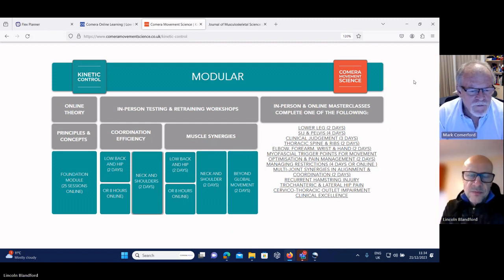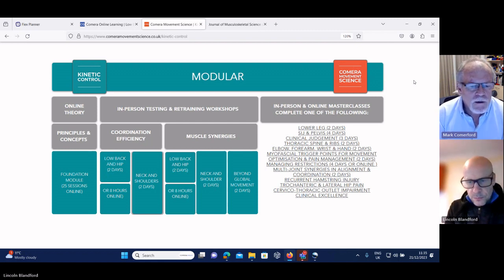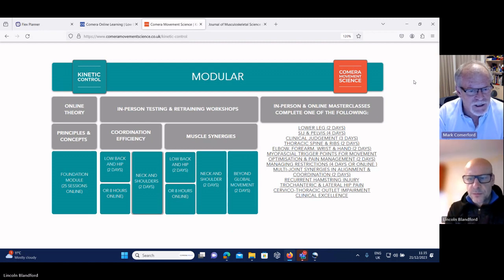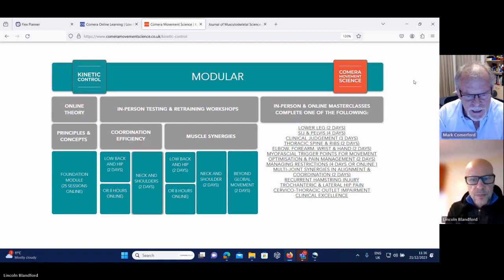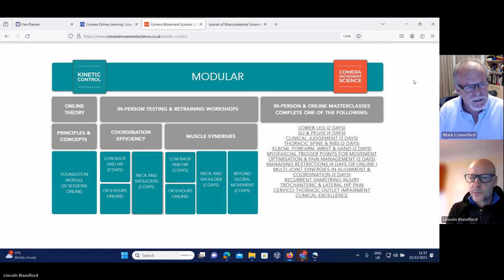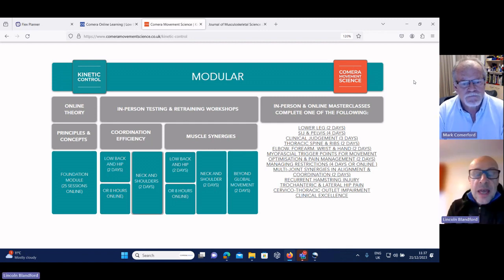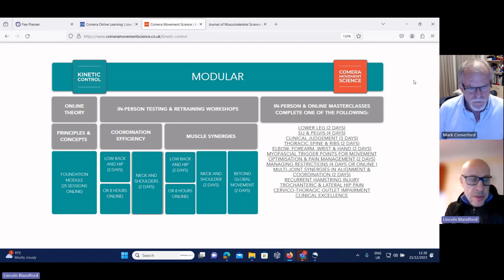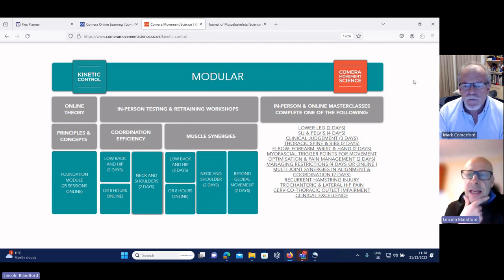The Kinetic Control Podcast: Mark Comerford and the KC Movement Therapist Accreditation Route